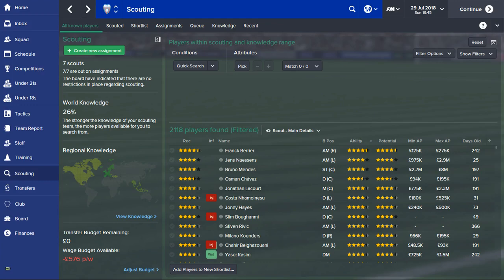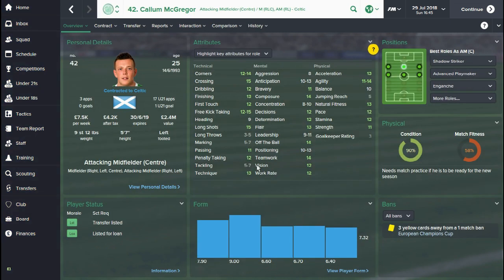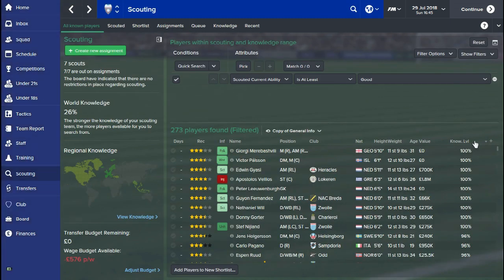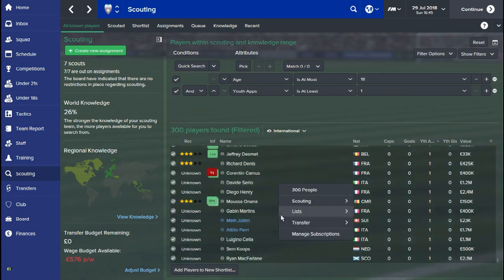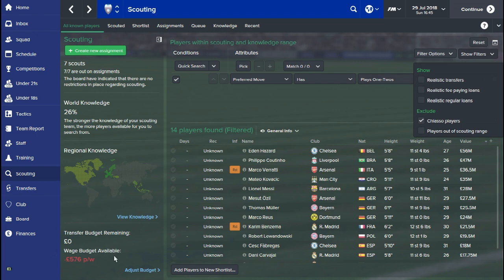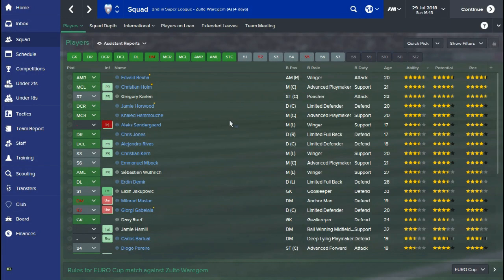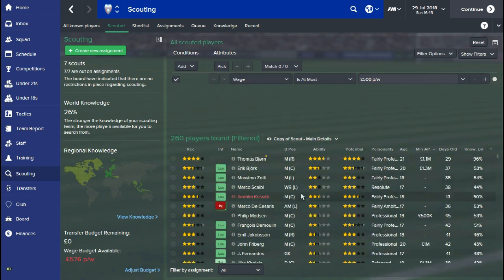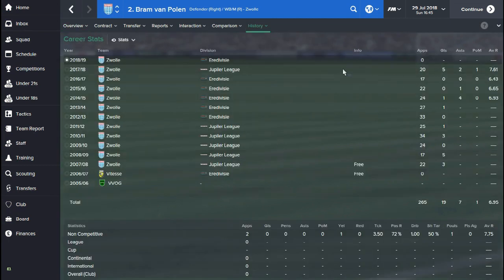Football Manager 2015 Player Search Tips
When playing football manager the player search screen will be an area of the game you will visit often. This is the place where you can find players to buy and loan. You have a variety of search filters you can use. So if you wanted to search for Brazilian strikers under the age of 23. The player search screen will do this for you. In this article I will provide my top tips for using the player search screen on football manager 2015.

REMEMBER TO LEAVE A LIKE - IT REALLY DOES HELP OUT THE CHANNEL!